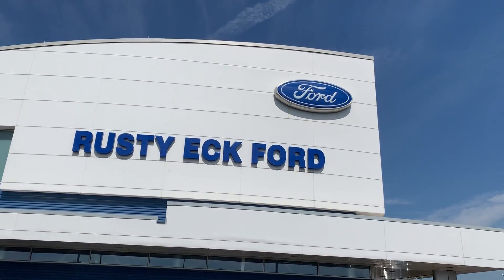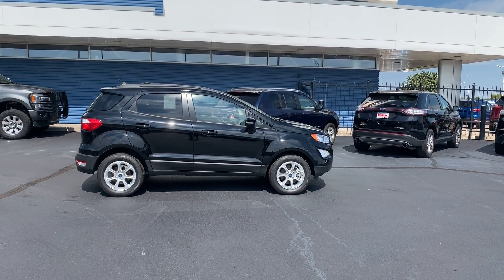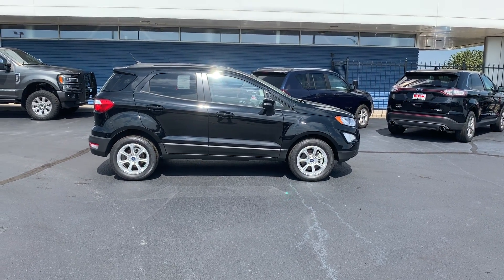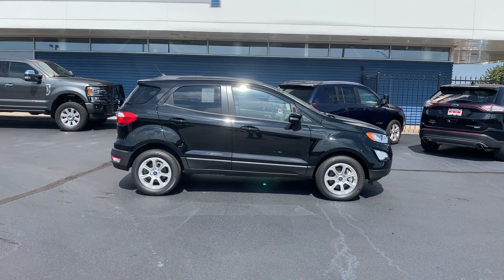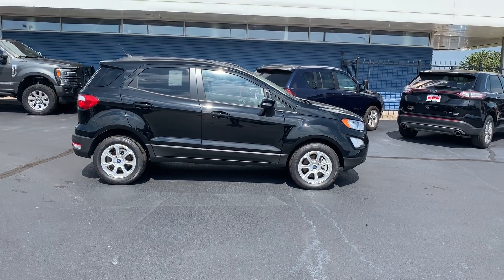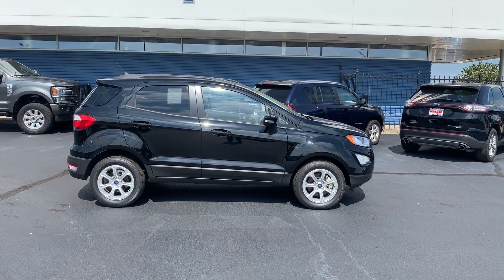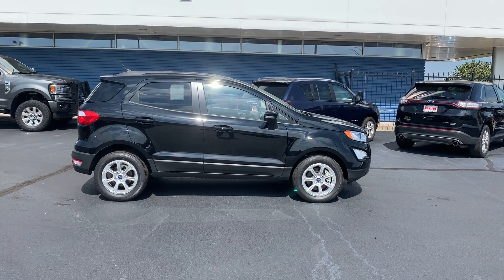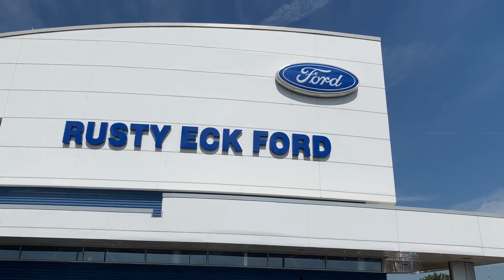2019 Ford EcoSport SE on sale in Wichita KS 2019 New Ford EcoSport for sale near me Wichita KS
Rusty Eck Ford Best F-150 Truck Ford Trucks Dodge Dealer Wichita Ford Trucks for sale F-150 Trucks near me Ford Dealer

Ford Trucks sale Wichita F-150 Trucks Sale Wichita Rusty Eck Ford Trucks Sale financing available
Rusty Eck Ford of Wichita offers unbelievable deals on Ford Trucks, F-150 Trucks, and SUVs.

Rusty Eck Ford Best F-150 Truck Ford Trucks F-150 Dealer Wichita Ford Trucks for sale Ford Trucks near me Ford Dealer

Ford Trucks sale Wichita Trucks Sale Wichita Rusty Eck Ford Ford Trucks F-150 Truck Sale financing available

Rusty Eck Ford F-150 Best F-150 Truck Ford Trucks Dealer Wichita Ford Trucks for sale F-150 Trucks near me Ford Dealer